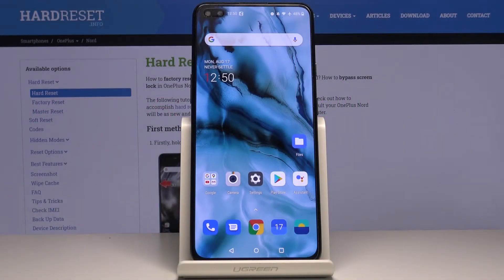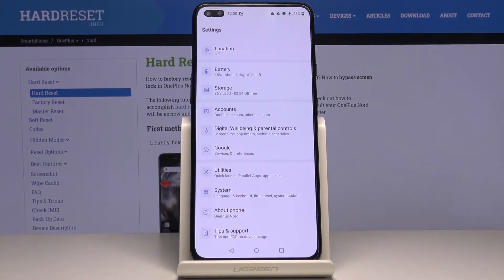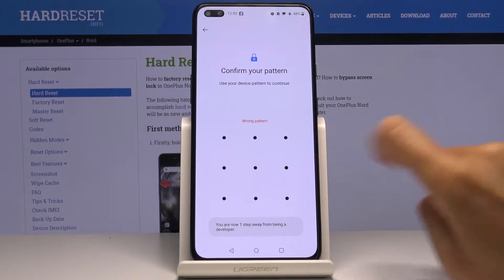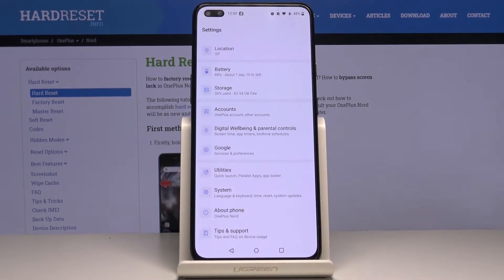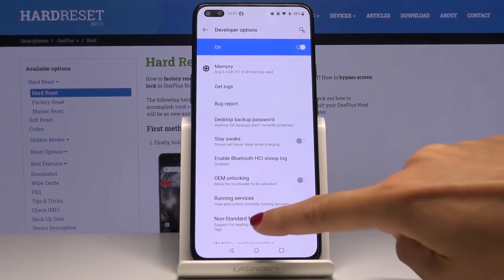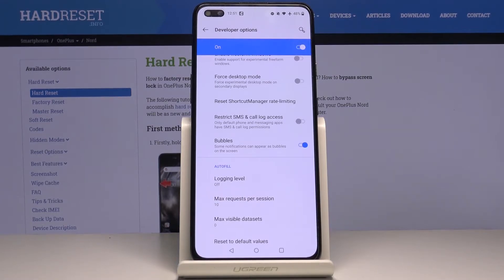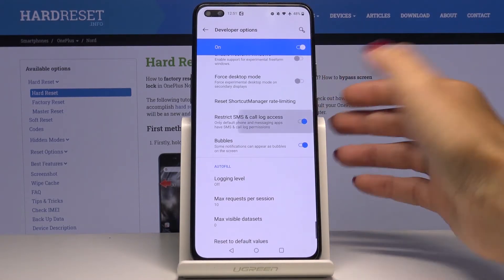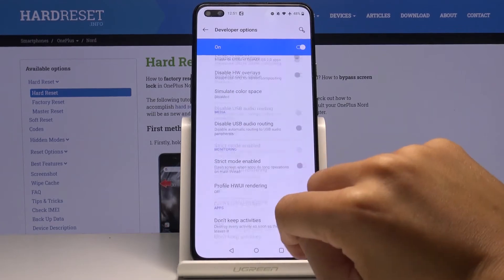How to Enter Developer Mode in OnePlus Nord – Find Advanced Options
Learn more info about OnePlus Nord:
Would you like to find advanced options in your OnePlus Nord but you have no idea how to get into them? No worries, here we are coming to show you how easily you can build number, which will help you with activating developer options. Thanks to this you’ll be able to f.ex. show your taps on the screen or enable OEM unlock. Follow all shown steps and successfully find developer mode.

How to enable developer options in OnePlus Nord? How to activate developer options in OnePlus Nord? How to open developer settings in OnePlus Nord? How to allow USB debugging in OnePlus Nord? How to unlock OEM in OnePlus Nord?